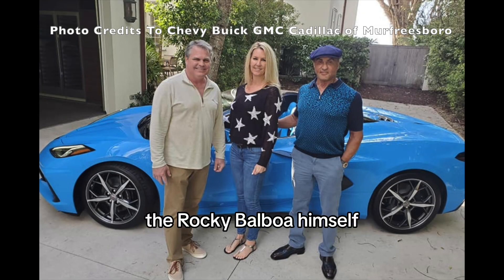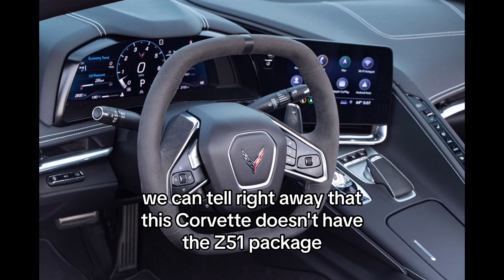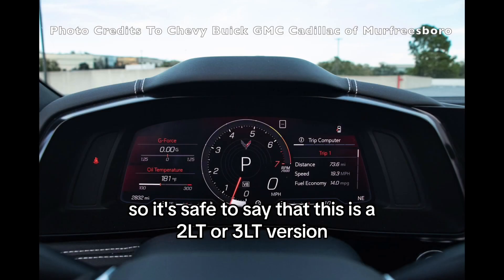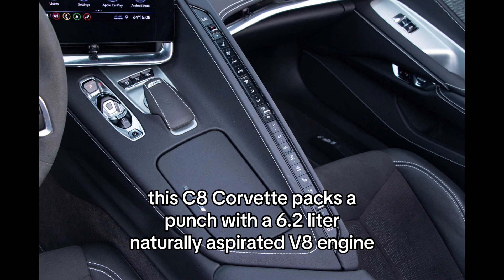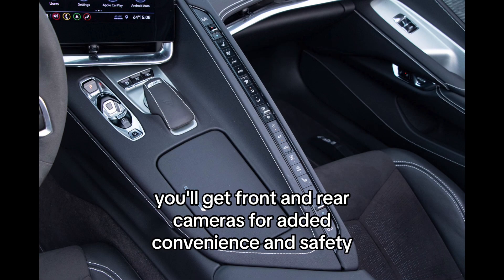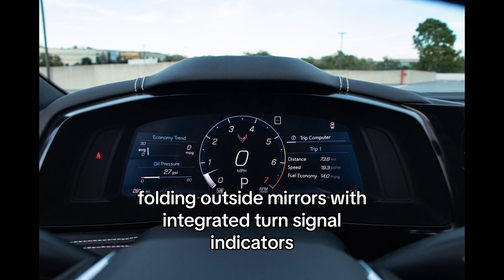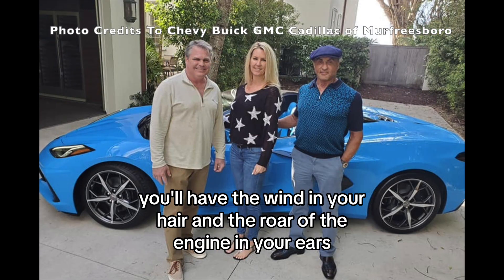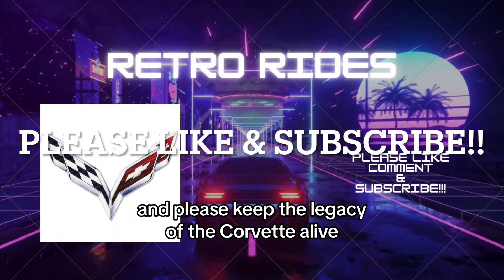Sylvester Stallone's CRAZY C8 CORVETTE- Complete Breakdown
Sylvester Stallone's 2021 C8 Corvette convertible, painted in eye-catching Rapid Blue, is a 3LT trim that boasts a 6.2-liter naturally aspirated V8 engine with 490 horsepower, a plush sueded interior, and a leather-wrapped steering wheel, offering a blend of performance and luxury in one stunning package. This powerful and stylish convertible starts at around $88,745, making it a dream car for any Corvette enthusiast.

Credits to Chevrolet Buick GMC Cadillac Of Murfreesboro for the pictures, link to their

0:00 Intro
0:18 Full Exterior Breakdown
0:39 Full Trim Level Breakdown
1:20 Full Features Breakdown
2:33 STALLONE OWNS MORE CORVETTES!!